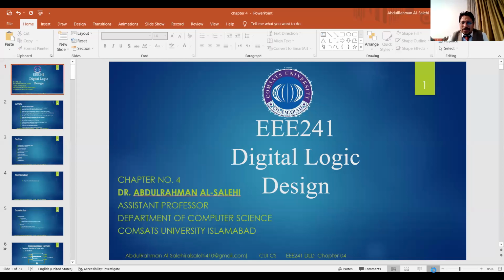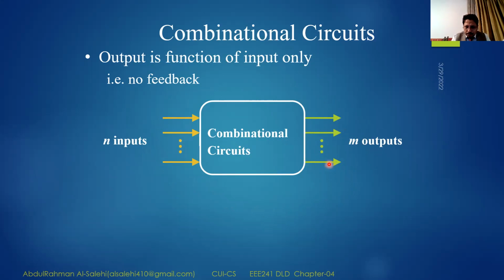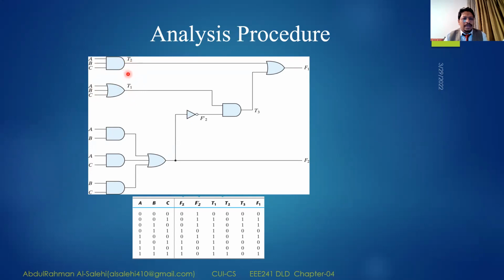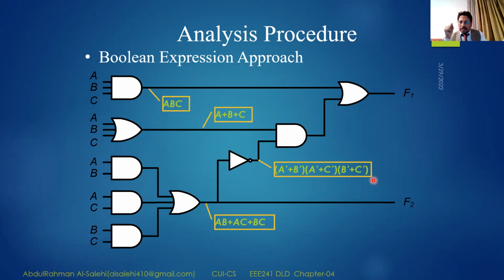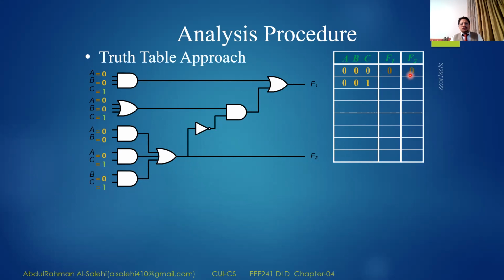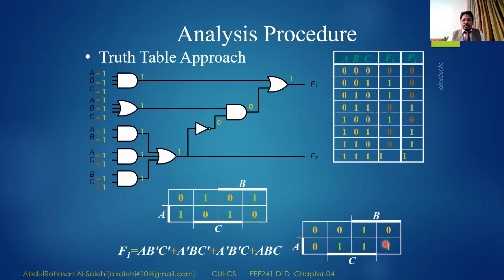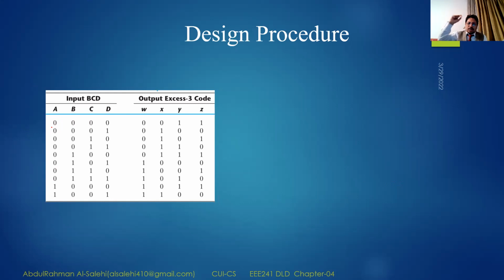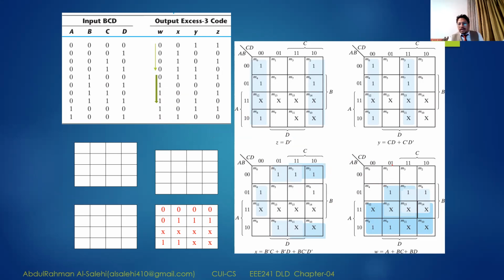Digital Logic Design -Chapter 4-a- Introduction to Combinational Logic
Digital Logic Design(DLD)-Chapter 4-a- Combinational Logic by Dr, AbdulRahman Al-Salehi